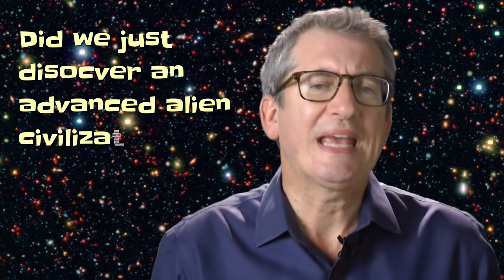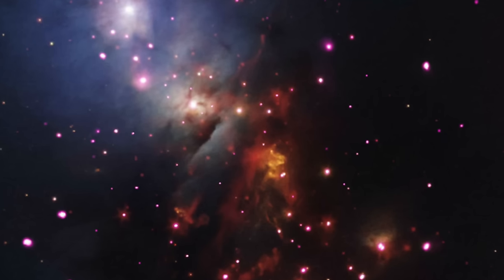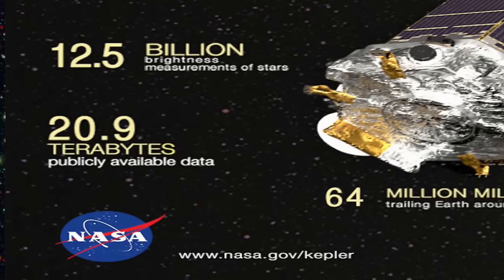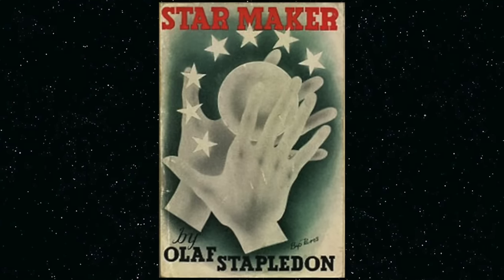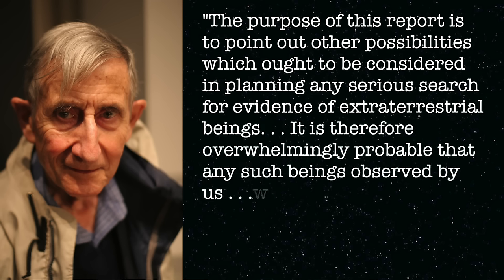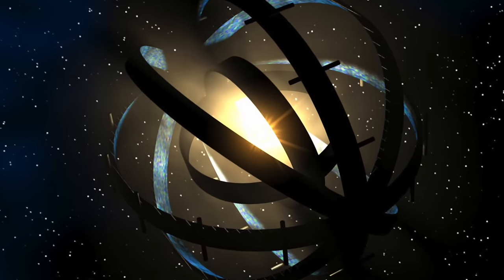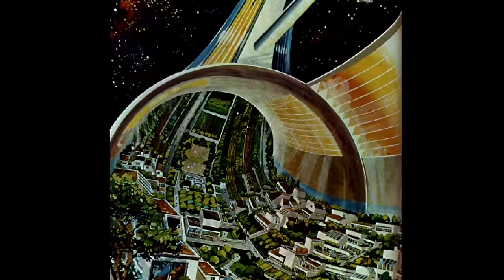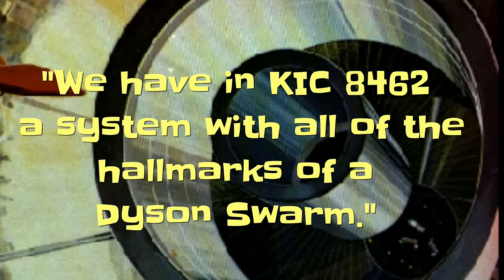Discovery Of An Alien Superstructure?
An alien superstructure may have been discovered around a distant star, say Yale and Penn State astronomers. Here's what they know and how they know it.

Wow Now I Know! presents stuff you didn't know you didn't know.

Wow Now I Know on Twitter: @RealWowNowIKnow

- New Scientist on the citizen scientists that first identified the star and its bizarre data.

- Atlantic Magazine on the discovery

- Jason T. Wright, astronomer, Penn State University

Latest Curious Jon: "Is Reality an Illusion?"